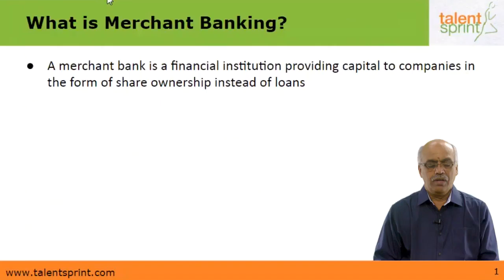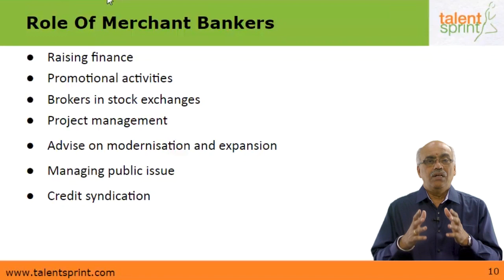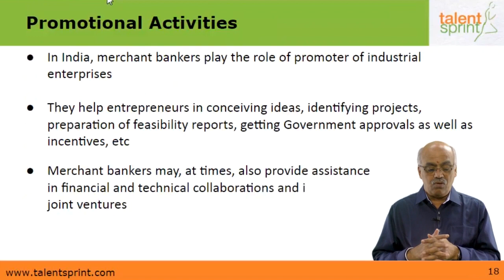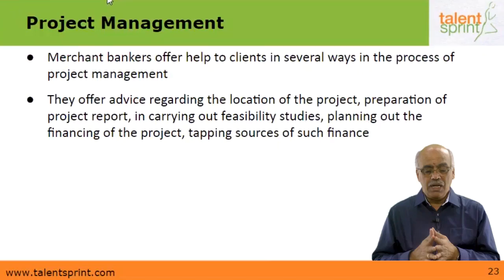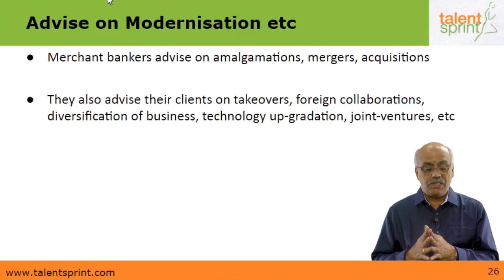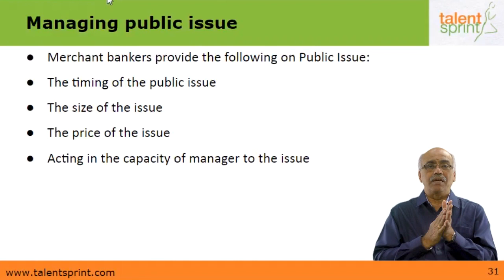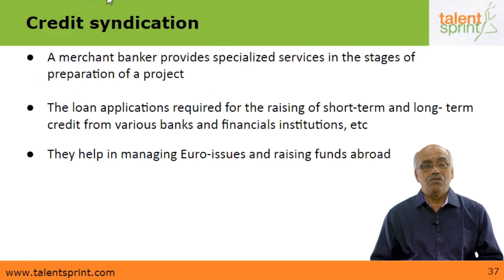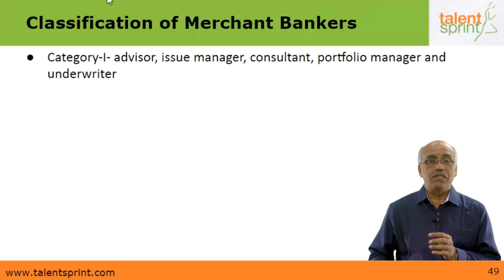Merchant Banking | Banking Awareness | TalentSprint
Subject: General Awareness
Topic: Banking Awareness
Sub-topic: Merchant Banking

Happy learning!